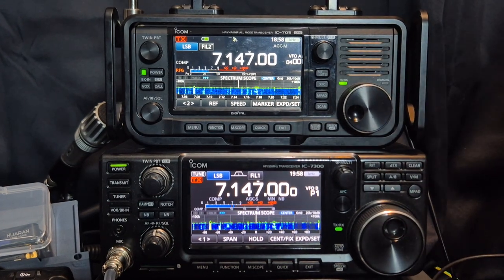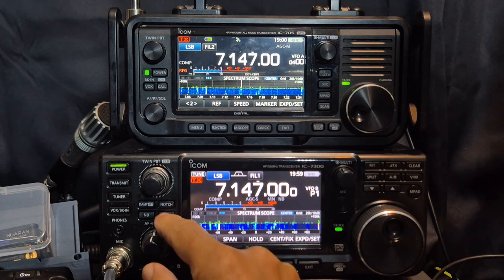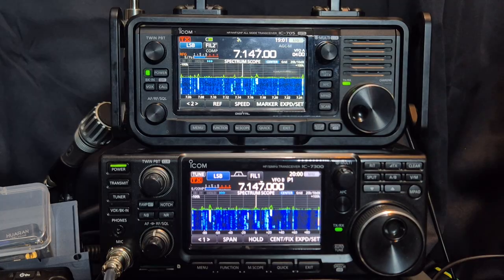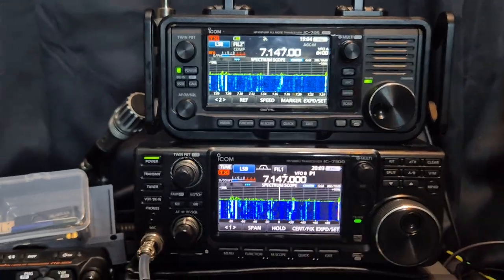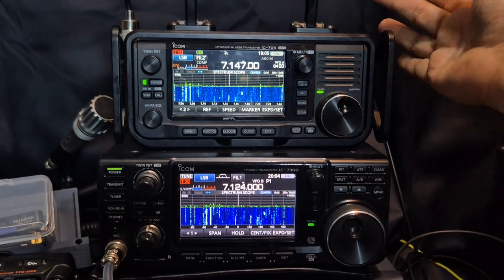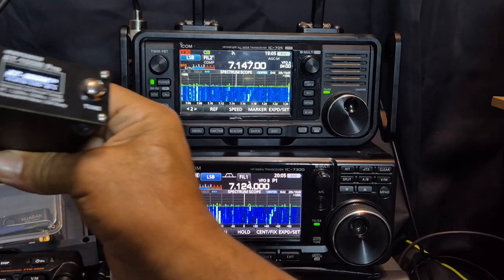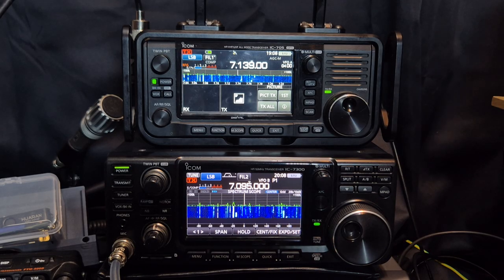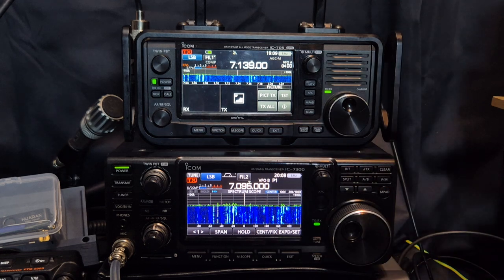ICOM IC-7300 & 705 - 2025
ICOM IC-705 PURCHASE
ICOM IC-7300 PURCHASE
ICOM IC7610 PURCHASE
USB C LEAD
SD CARD